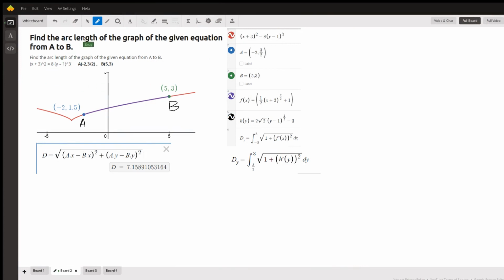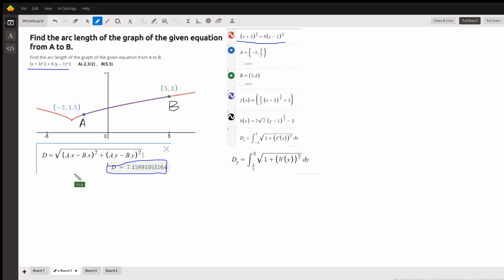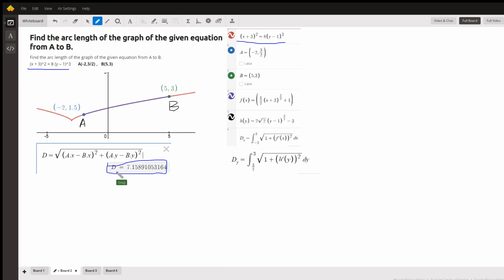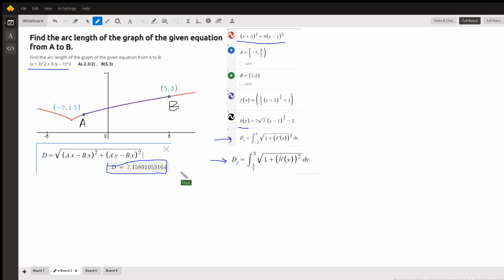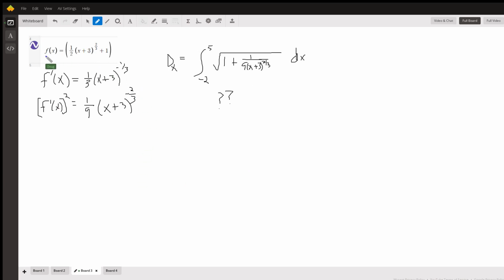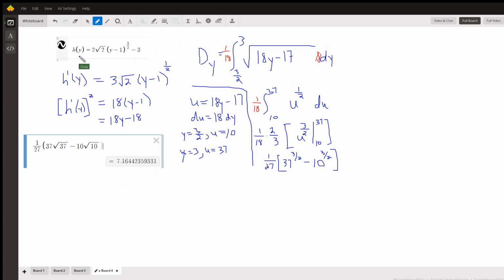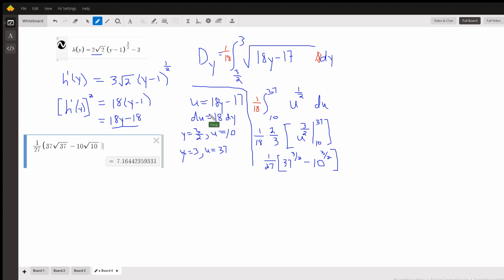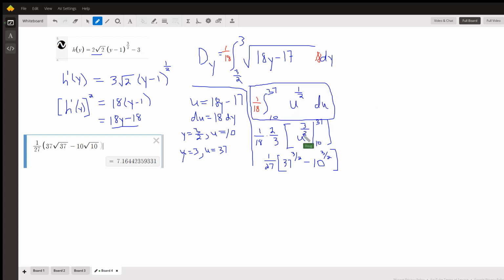Find arc length of a function from A to B, making the decision which technique to use for arc len.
Question: Find the arc length of the graph of the given equation from A to В.
Find the arc length of the graph of the given equation from A to В. (x + 3)^2 = 8 (y – 1)^3      A(-2,3/2) ,   B(5,3)

Answered By:

Doug C.